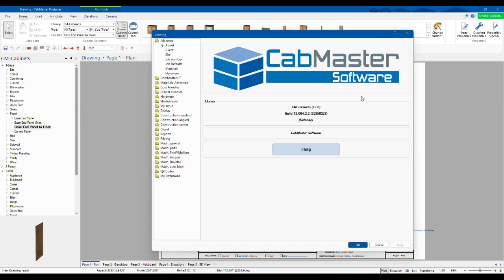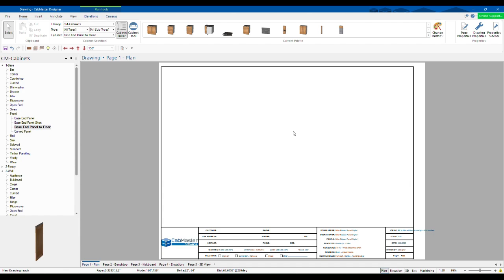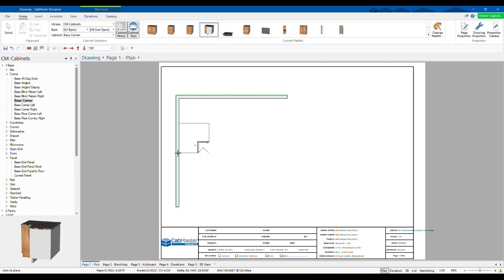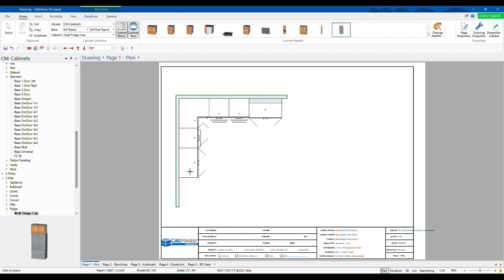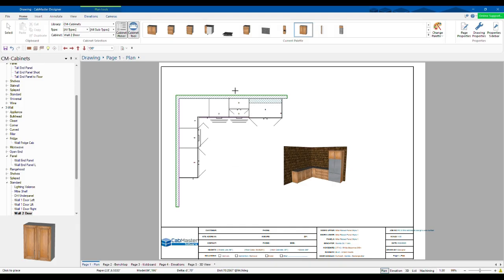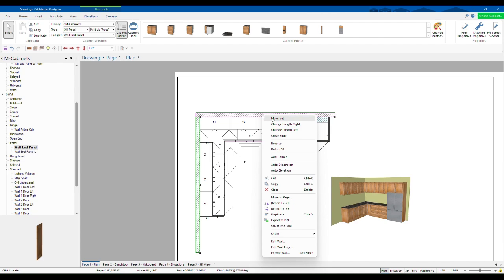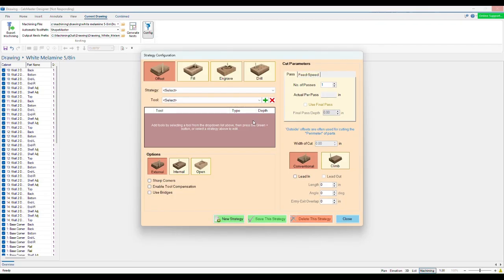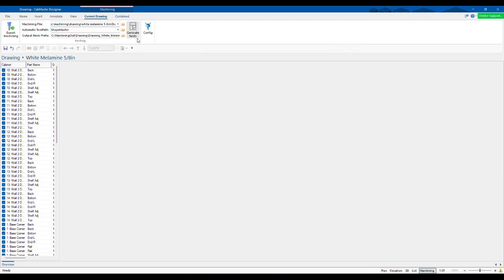ForestCNC CabMaster Overview go from 3D Rendering to CNC